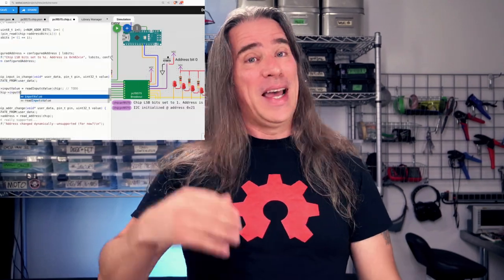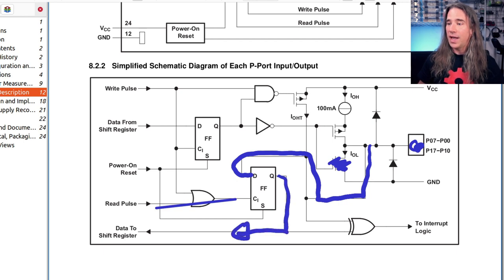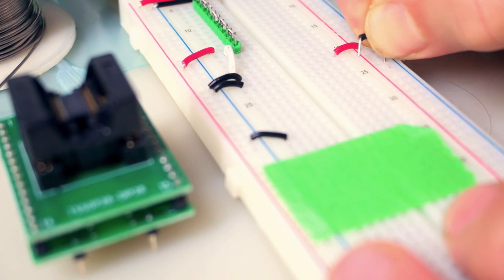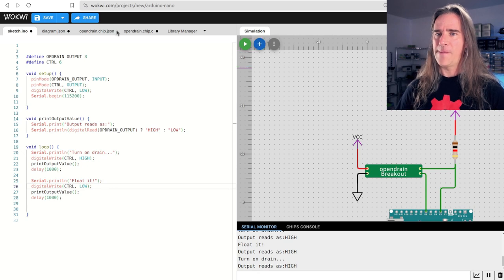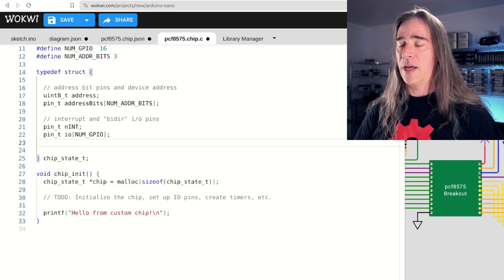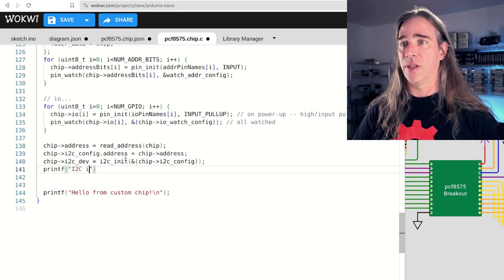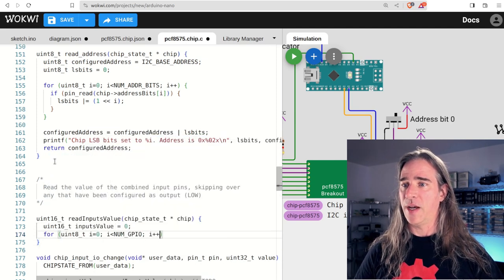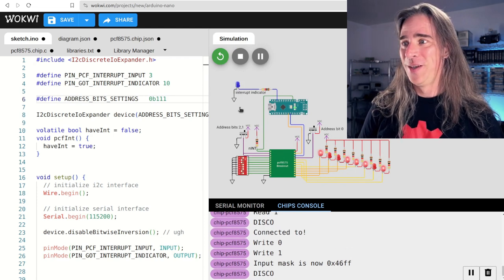Building a custom I2C chip for Wokwi simulation - PCF8575 [full walkthrough]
Get from datasheet to digital simulation. This guide will walk through all the steps to getting a fully modeled custom chip, that may be used in any wokwi circuit simulation.

We'll look at the datasheet and figure out how the chip works, test understanding in simulator and real life, define a test scenario and circuit and implement everything to get this PCF8575 (an I2C I/O expander) usable in any circuit.

If you haven't seen the custom chip intro video, it's a useful foundation that goes over the basic concepts, including the types used and reasoning behind much of the structure of custom chip implementations (init, callbacks, pin watching etc):

Here, we'll dive deep into the I2C chip itself and look at the way I'm figuring out how things work prior to coding, finishing up with actual implementation. The important sections are:

00:00 - Intro
00:35 - Goal and plan
01:30 - Device Analysis
06:50 - Test + real device
08:44 - simulating open drain
12:20 - Custom chip test circuit
15:07 - Implementing the custom chip
23:50 - Arduino test driver

You can play with, and download a copy of, the PCF8575 custom chip and test code on wokwi, at: